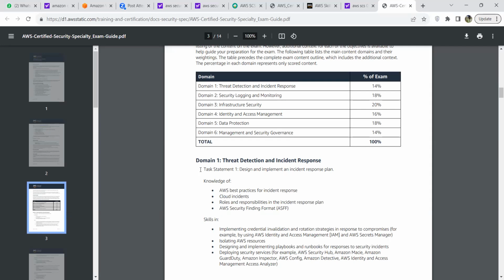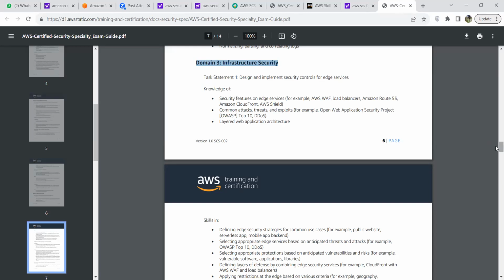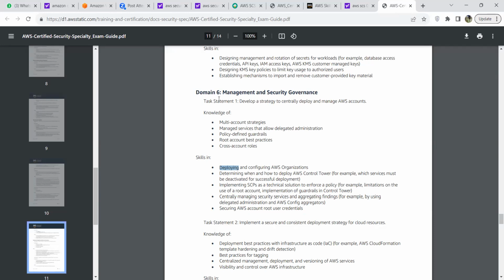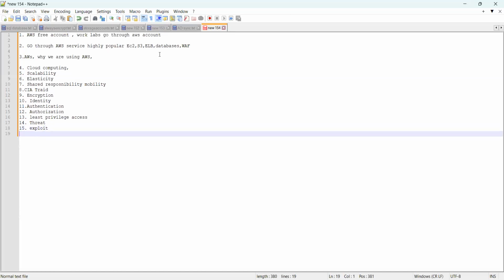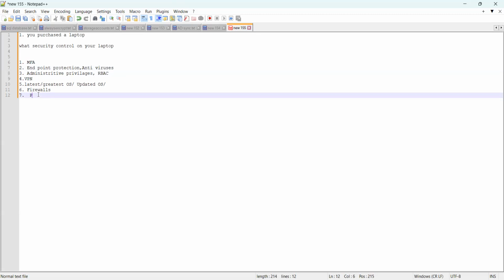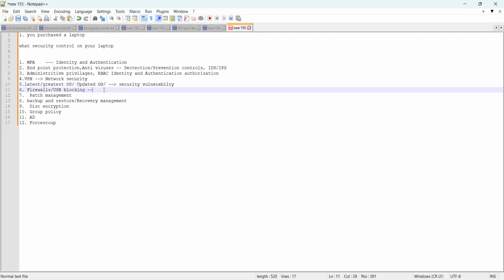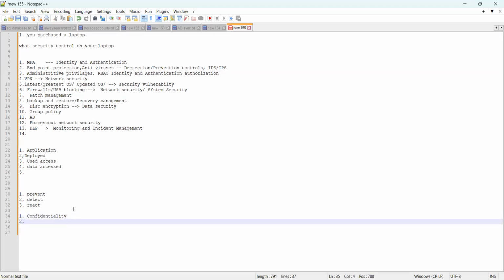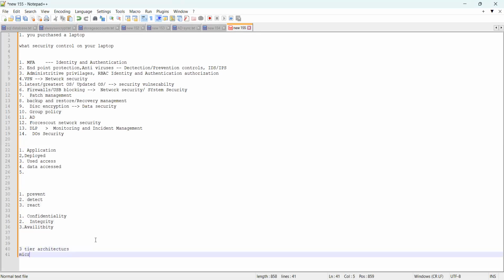Cloud security part 1